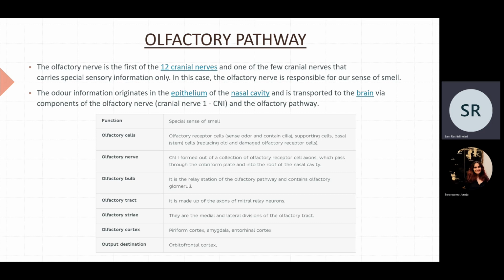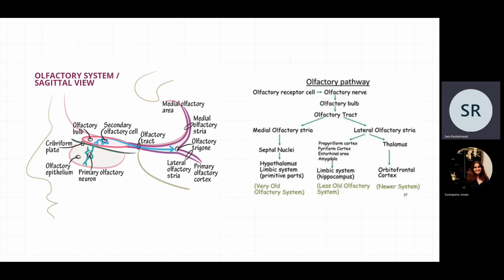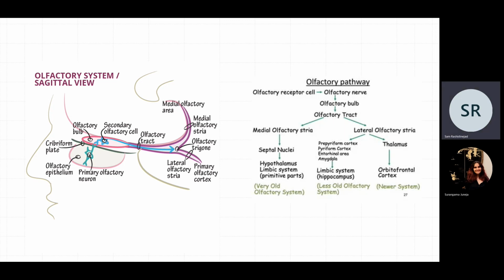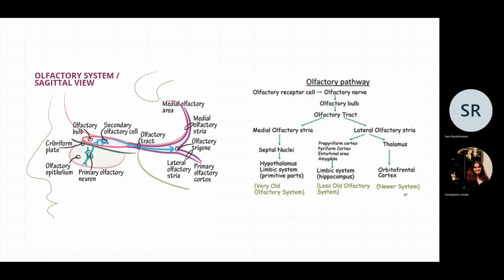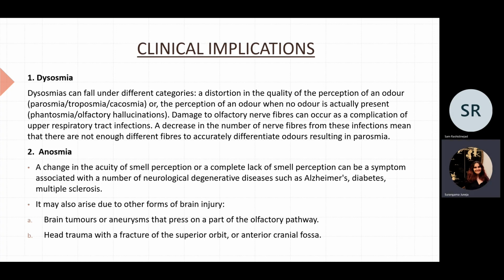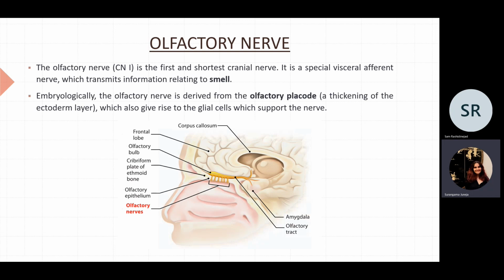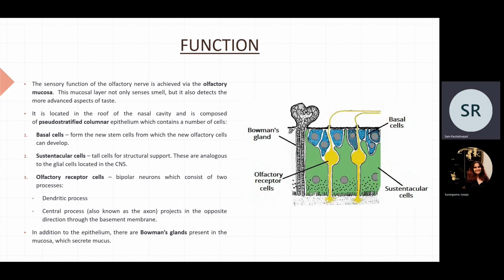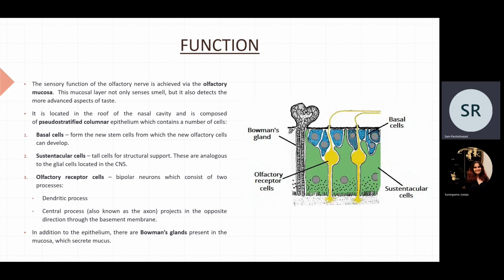Olfactory and gustatory pathway, olfactory nerve